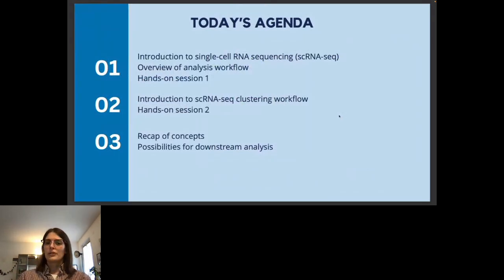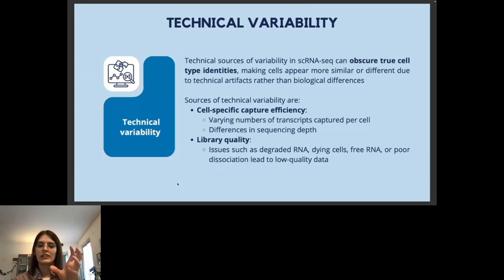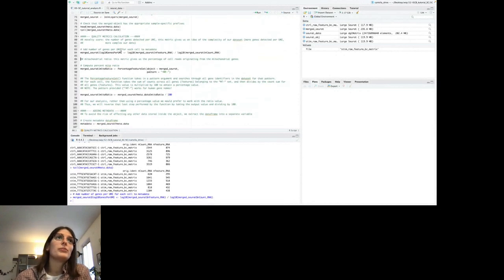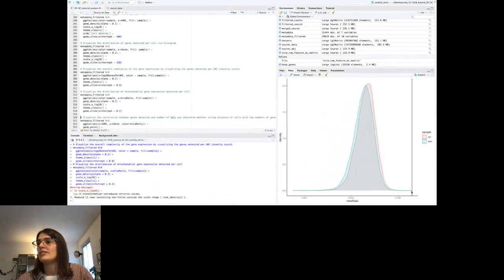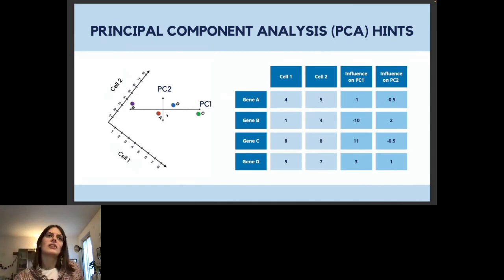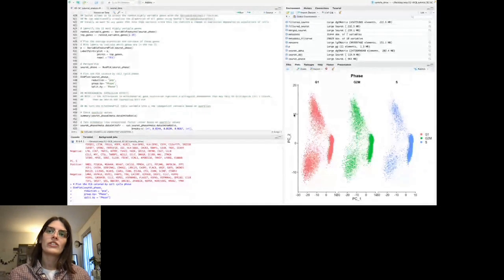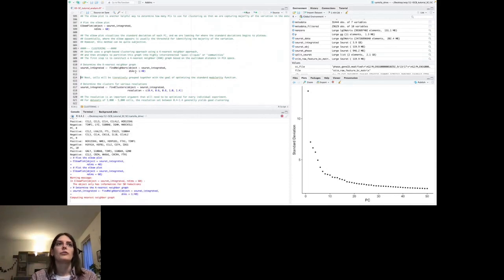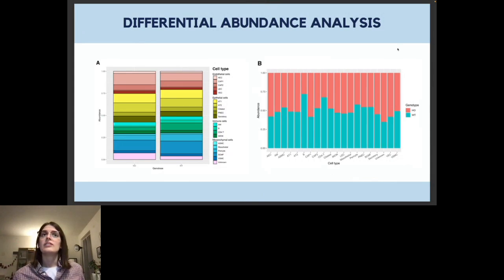Unlocking Single-Cell Secrets: A Beginner's... - Veschetti, Treccani, Malerba - ISCBacademy Tutorial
March 20, 2025 at 9:00 AM EST - Unlocking Single-Cell Secrets: A Beginner's Workshop on Single-Cell RNA Sequencing Analysis Using Seurat in R/RStudio by Laura Veschetti, Mirko Treccani, Giovanni Malerba - Hosted by ISCB - ISCBacademy Tutorial